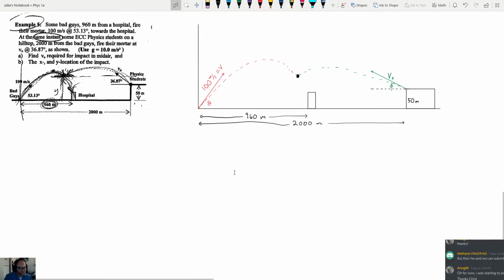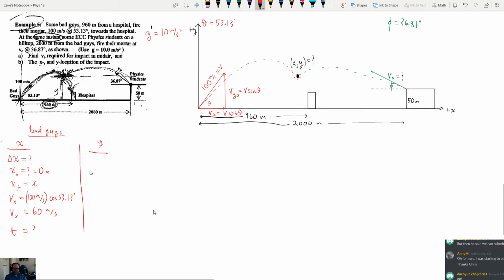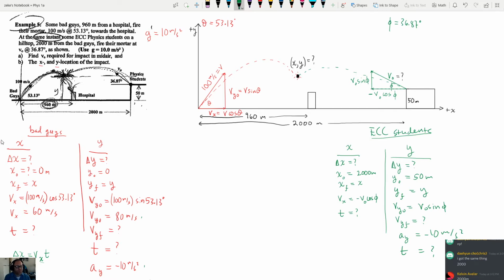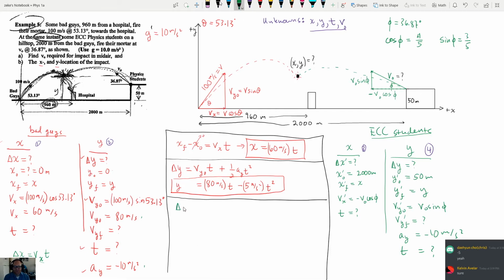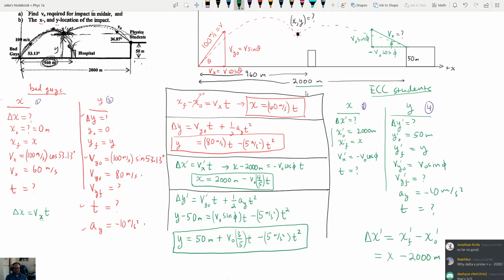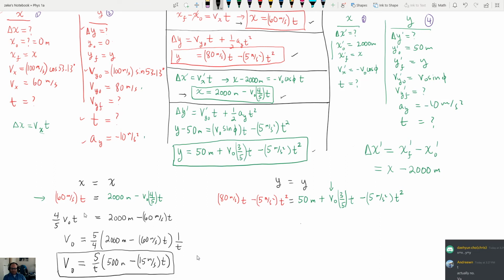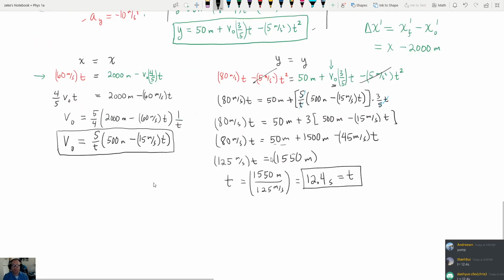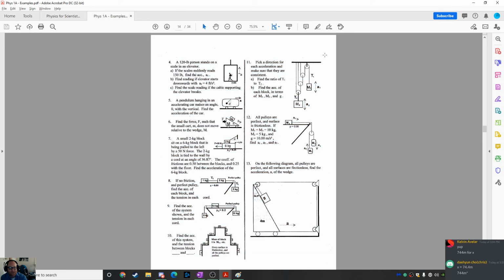Phys 1a Double Projectile Problem